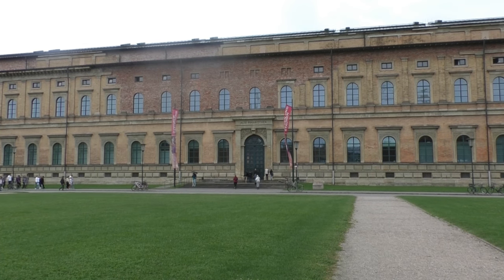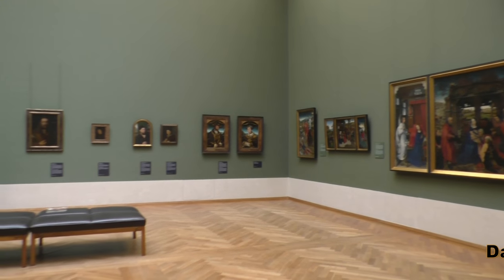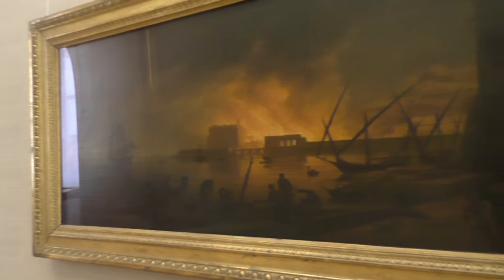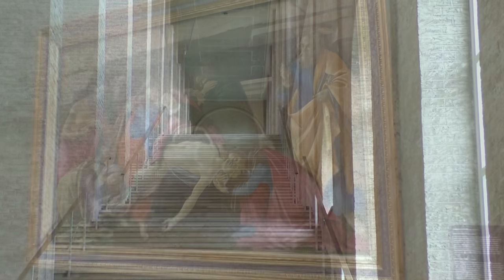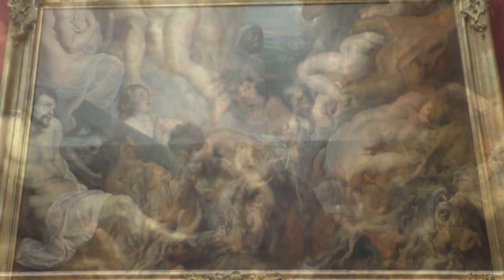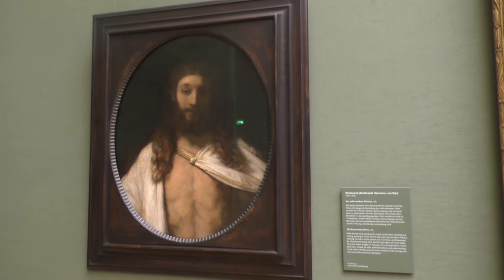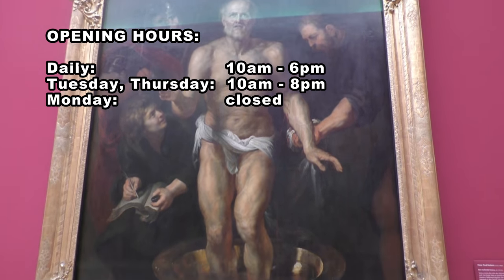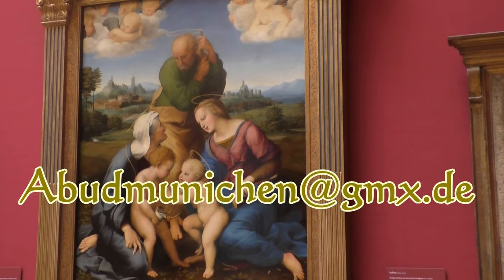Alte Pinakothek - Art Gallery full of old masterpieces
The *Alte Pinakothek* in Munich is one of the world's oldest and most significant art museums, housing an exceptional collection of European paintings from the 14th to the 18th centuries. Opened in 1836, it features masterpieces by renowned artists such as Albrecht Dürer, Raphael, Rembrandt, and Vermeer. The museum's neoclassical architecture complements its extensive galleries, which provide an immersive experience into the history of art. With a focus on Old Masters, the *Alte Pinakothek* serves as a vital cultural institution, attracting art lovers and scholars from around the globe.

0:00 Introduction
0:20 Building history
1:57 Important works of art
3:24 Neue Pinakothek and Pinakothek der Moderne
3:41 Opening hours and admission
4:26 End